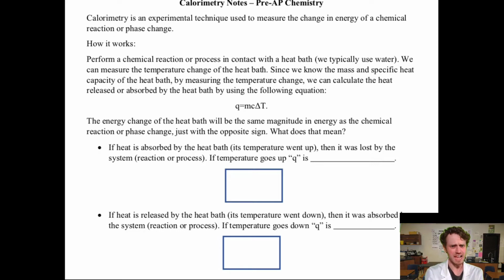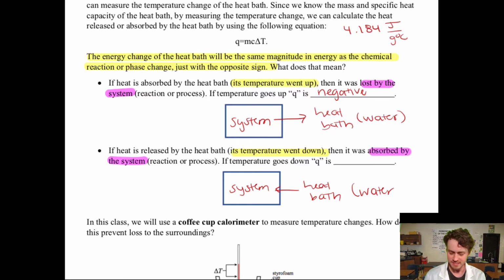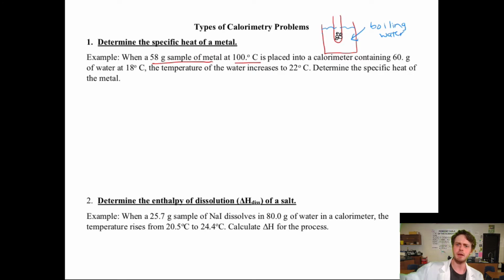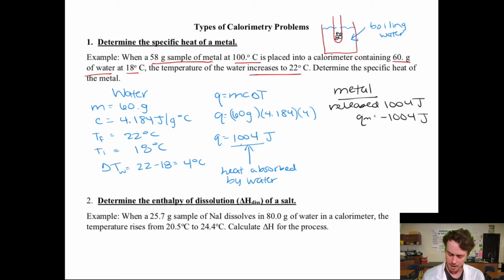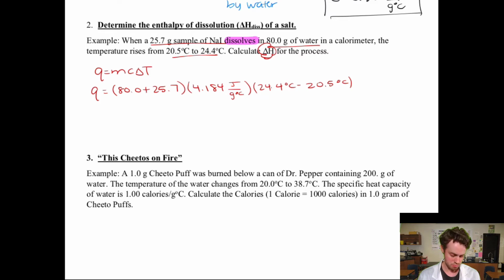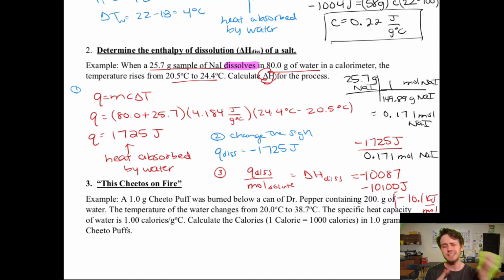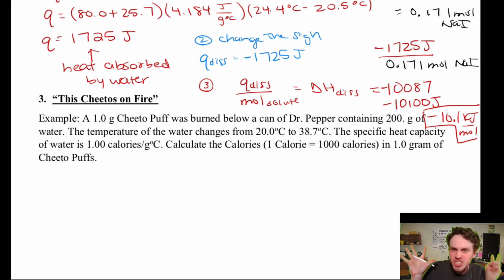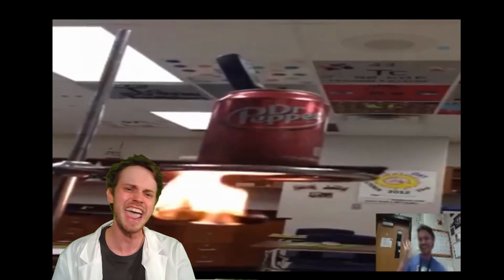Calorimetry + Cheetos on Fire REVISITED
Learn about calorimetry calculations. If you make it until the end, then you will also have the privilege of watching a brand new edition of One Hit Wonders as we explore the Cheetos of Fire Music Video SEVEN years later.